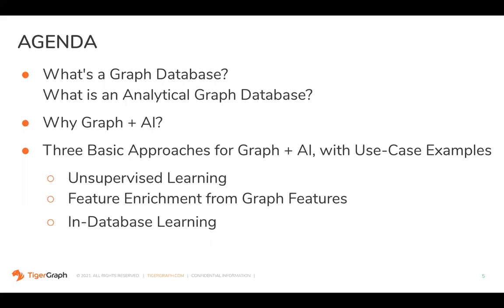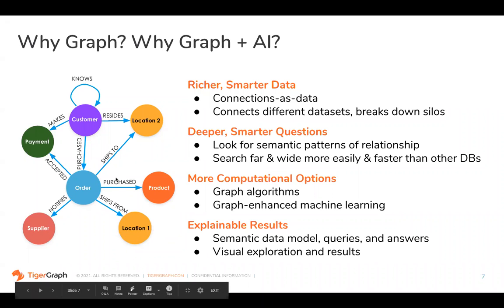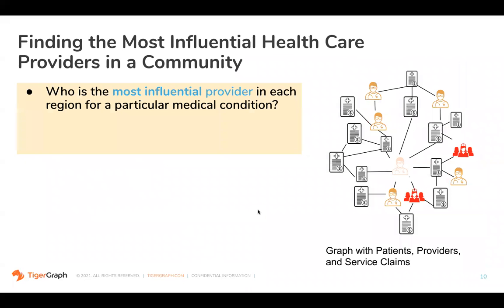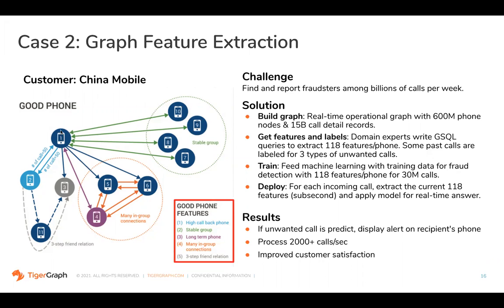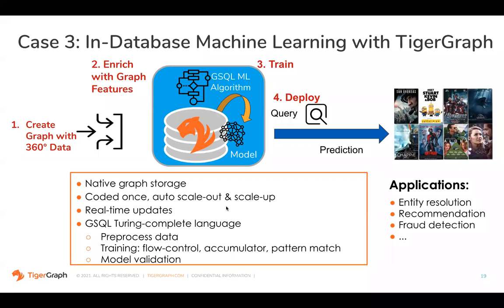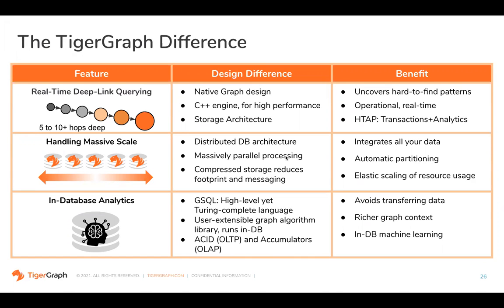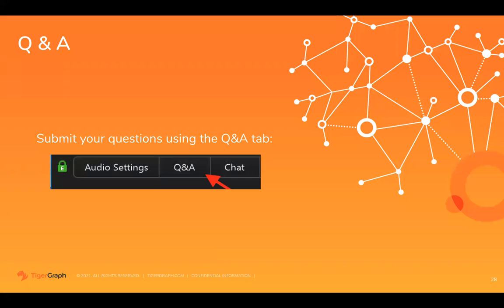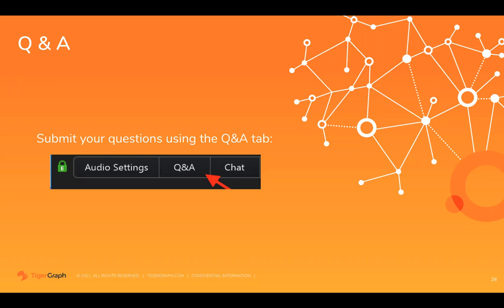Graph Gurus 45: Smarter AI with Analytical Graph Databases - Best Practices and Case Studies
Today's analytical graph databases are taking organizations to another level by connecting all their data, representing knowledge better, and obtaining answers to deeper questions in real-time.

These benefits extend to the world of machine learning and AI. This talk will illustrate several ways in which graph databases and graph analytics can deliver smarter AI:

⇨ Unsupervised learning with graph algorithms
⇨ Feature extraction and enrichment with graph patterns
⇨ In-database ML techniques for graphs

Join us as we share client case studies from 7 out of the top 10 banks in the world, China Mobile, Xandr (part of AT&T), UnitedHealth Group, and Intuit Corporation. We will cover use cases including entity resolution, customer 360, recommendations, and real-time fraud detection.